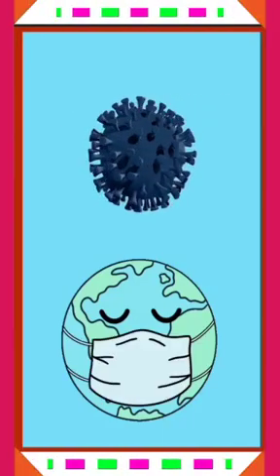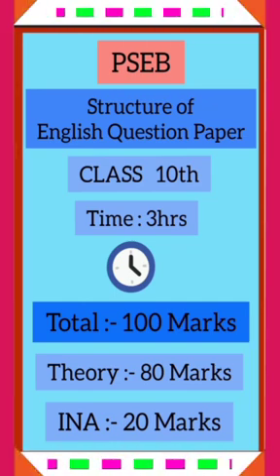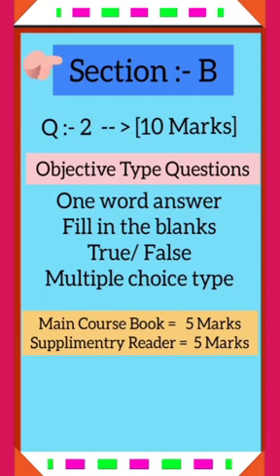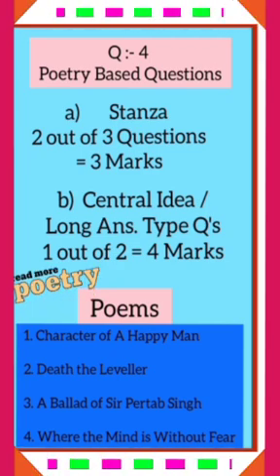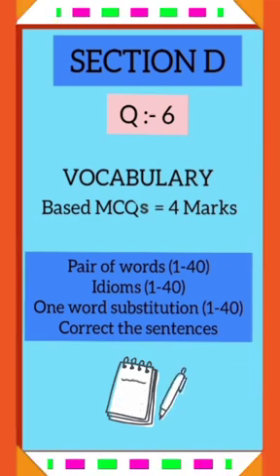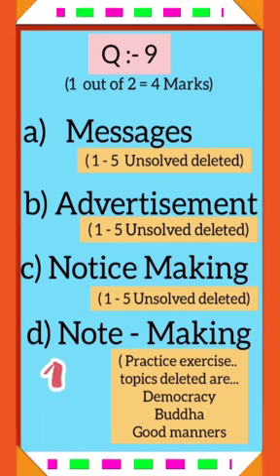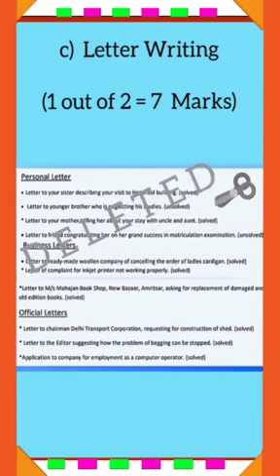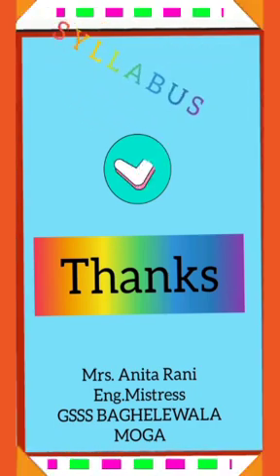New Pattern & Changed Syllabus of 10th Class PSEB